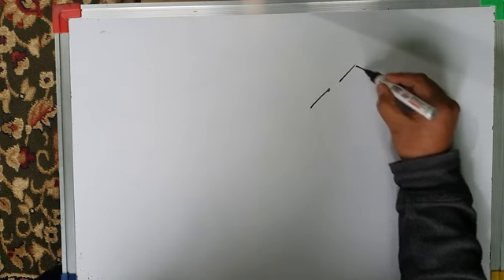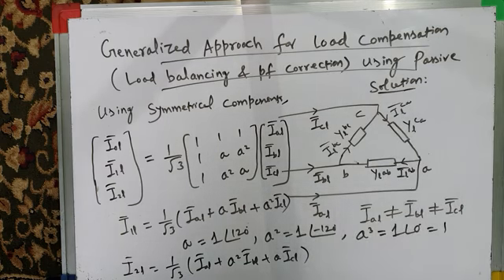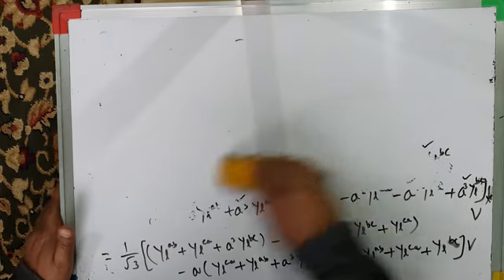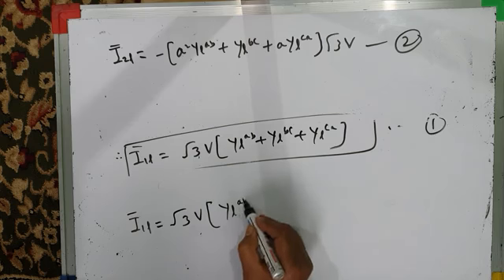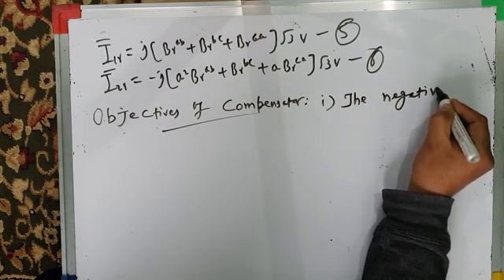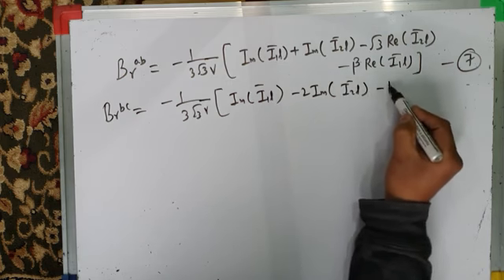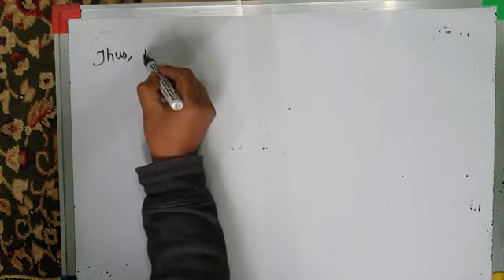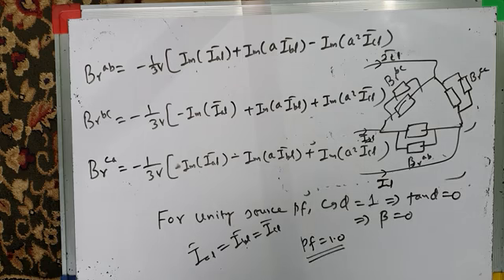L26_Generalized Approach for Load compensation